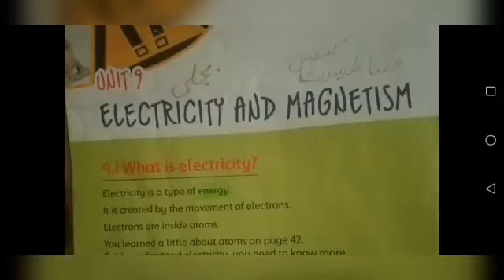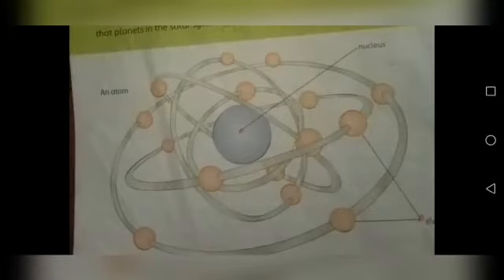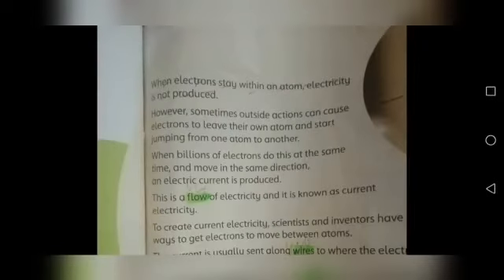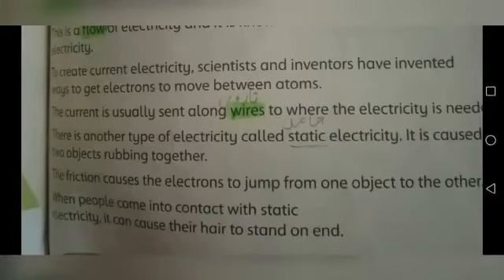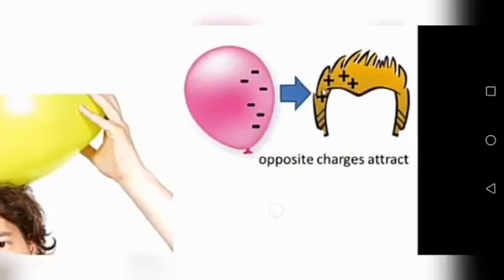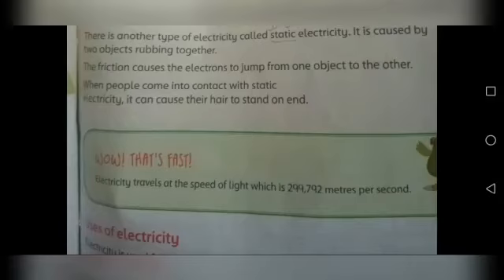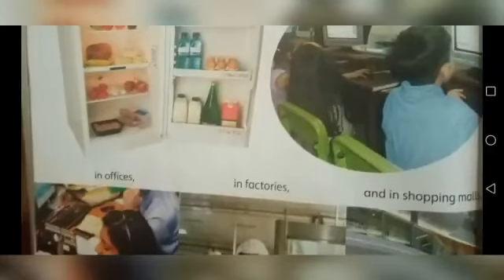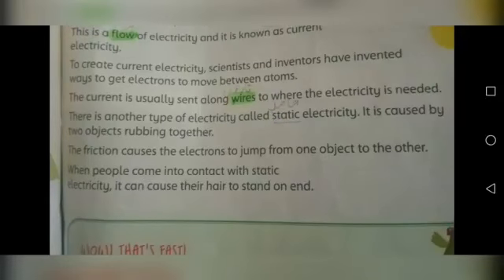Class 4th | Subject Science | Native Schools | 3rd Term | Day 13